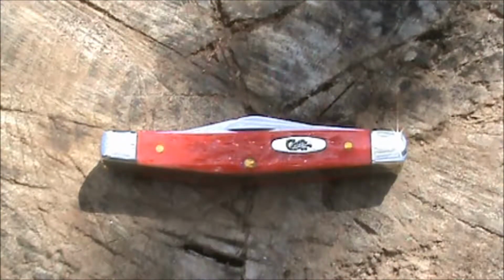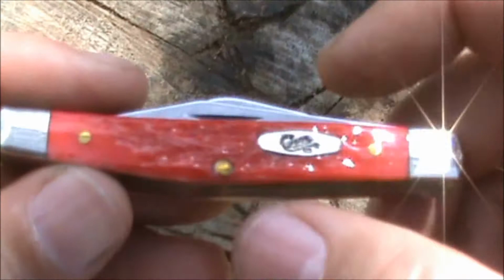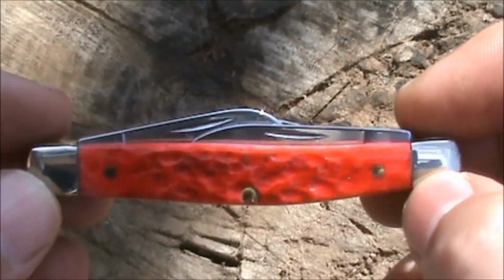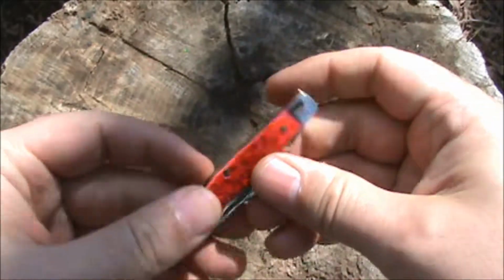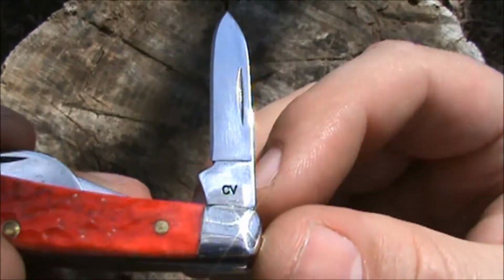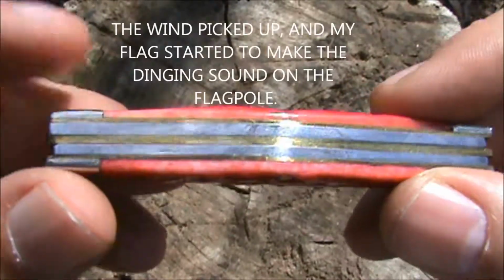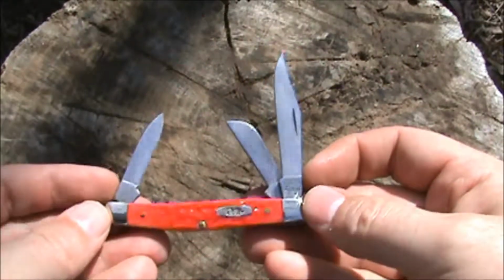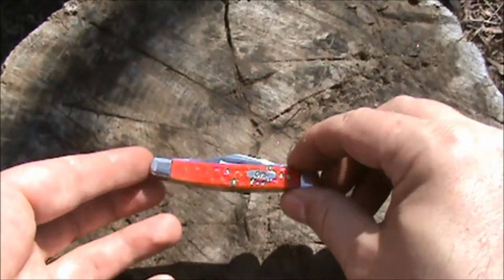CASE MEDIUM STOCKMAN DARK RED BONE 6344CV -🇺🇸- Episode 122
CASE MEDIUM STOCKMAN DARK RED BONE 6344CV Dark red jigged bone covers. Nickle silver bolsters and shield. Brass liners and pins. Chrome vanadium carbon steel, flat ground clip point, sheepsfoot, and pen blades. Made in U.S.A. Keep dry and oiled to prevent corrosion.

Specifications:
Closed Length: 3-1/4"
Weight: 1.7oz